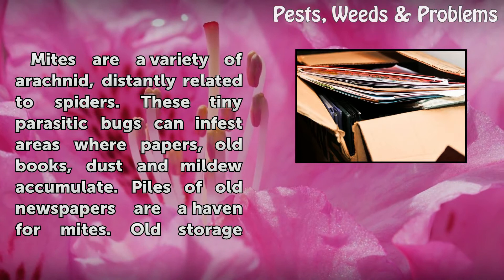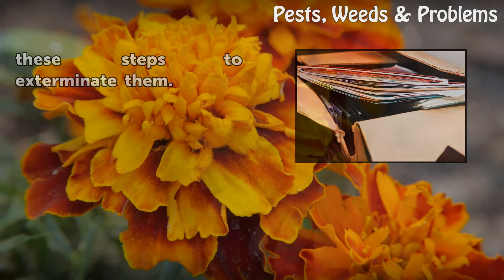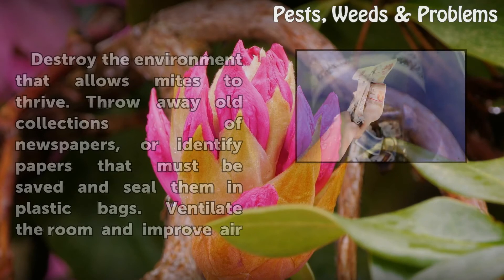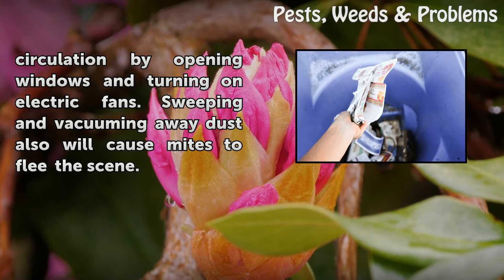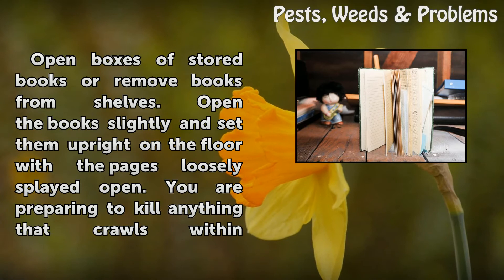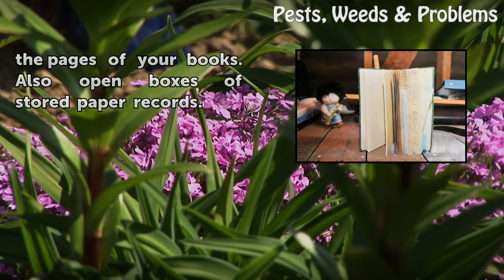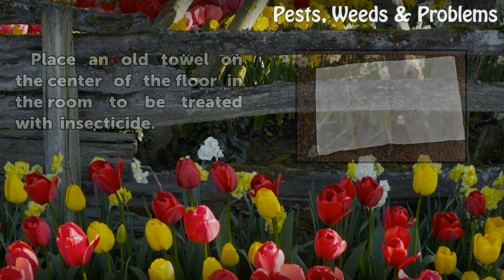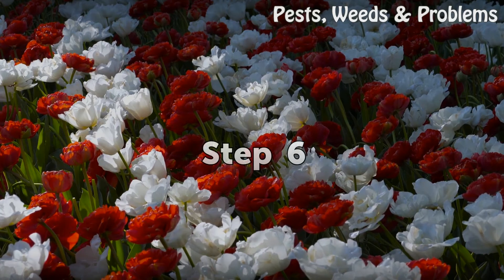How to Kill Paper Mites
How to Kill Paper Mites. Mites are a variety of arachnid, distantly related to spiders. These tiny parasitic bugs can infest areas where papers, old books, dust and mildew accumulate. Piles of old newspapers are a haven for mites. Old storage boxes filled with paper files also provide a home for these tiny pests. Left to their own devices, mites...

Table of contents How to Kill Paper Mites
Things You'll Need 00:51
Step 1 01:10
Step 2 01:37
Step 3 02:00
Step 4 02:18
Step 5 02:31
Step 6 02:44
Step 7 03:00
Step 8 03:13